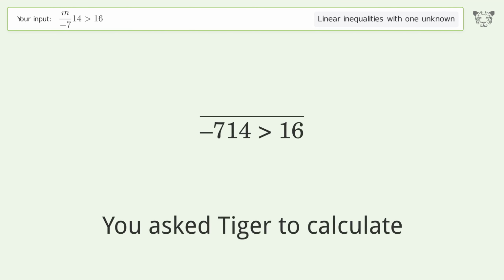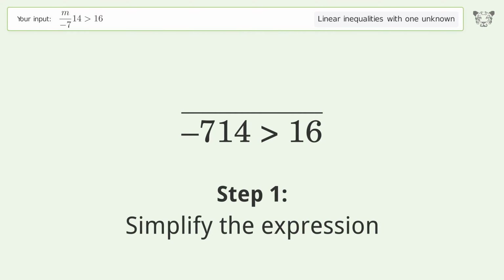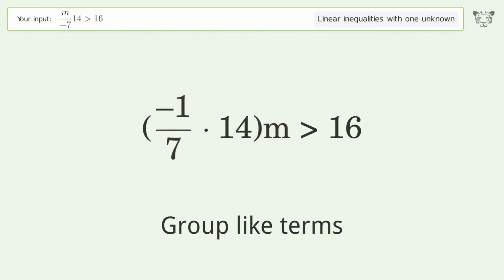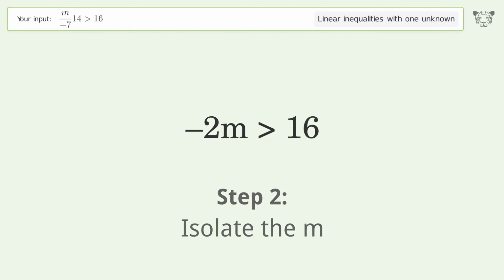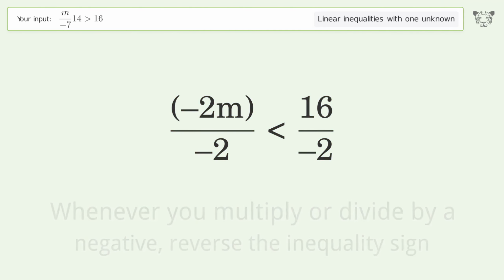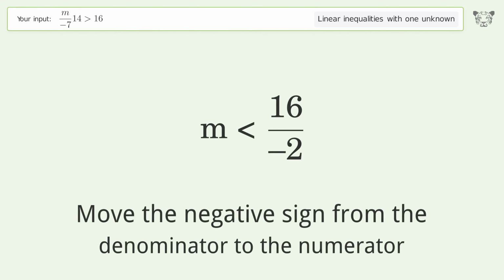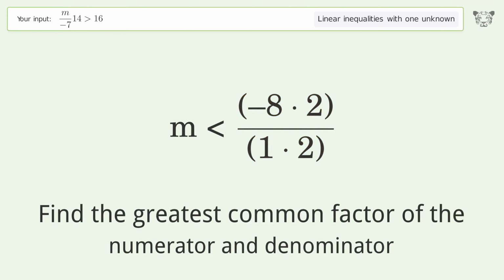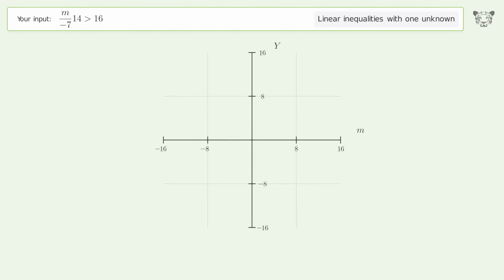Solving Linear Inequalities: m/(-7)14 is Greater Than 16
Struggling with m/(-7)14 is Greater Than 16? Watch our step-by-step video on Tiger Algebra to master this linear inequality effortlessly. Also, check out for more tips and tricks